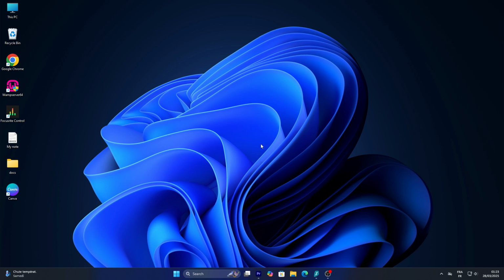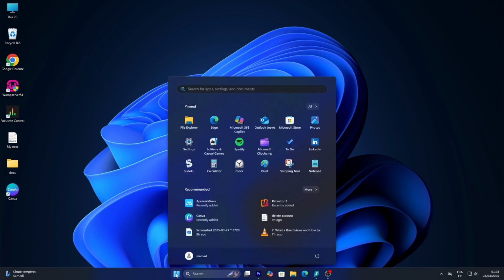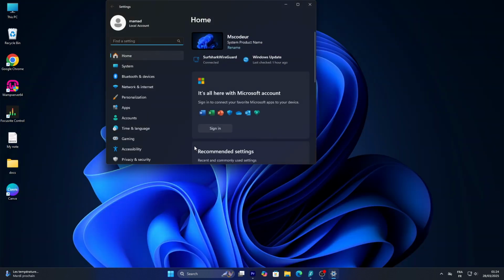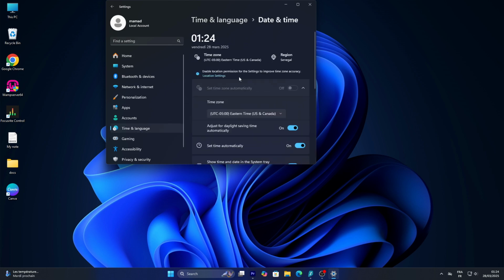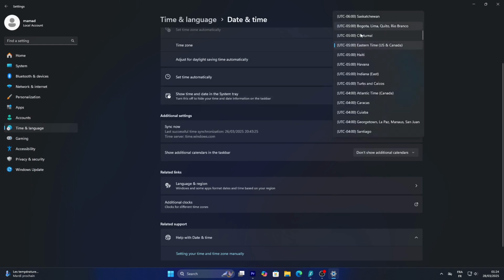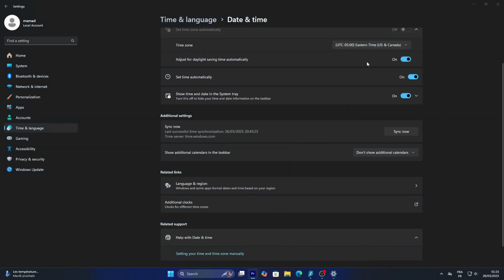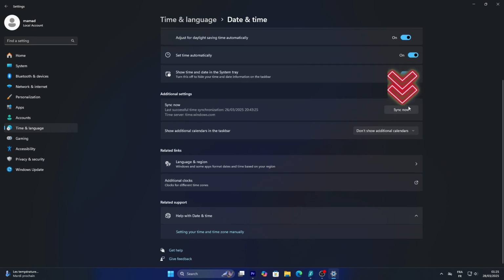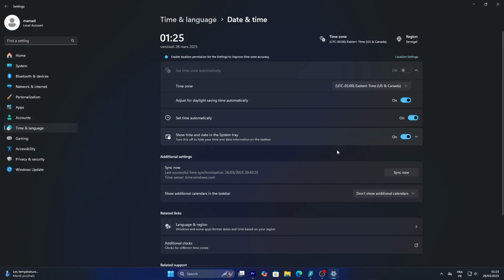How to Change Your Time Zone on Windows — Fix Your Clock Easily!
Need to change your time zone on Windows after moving or noticing the wrong time? In this tutorial from Passionate About Tech, I’ll show you how to update your time zone step by step! We’ll fix your clock in minutes, whether you’re on Windows 10 or 11. Watch now to set the right time zone and avoid common issues!

Timestamps:
0:00 — Intro
0:35 — Step 1: Open Date & Time Settings
1:00 — Step 2: Change Your Time Zone
1:45 — Step 3: Sync Your Clock
2:00 — Subscribe for More!